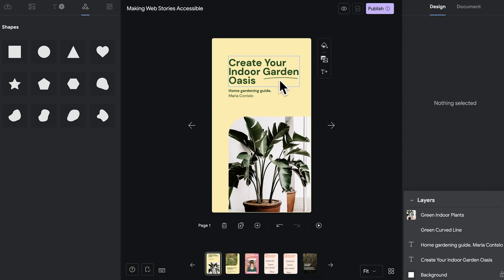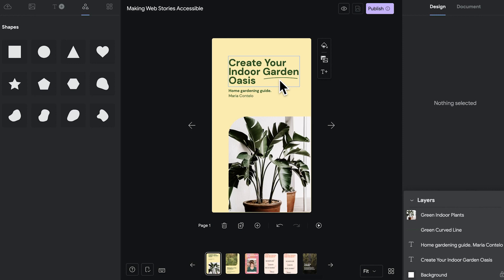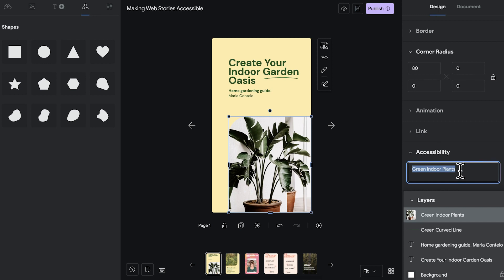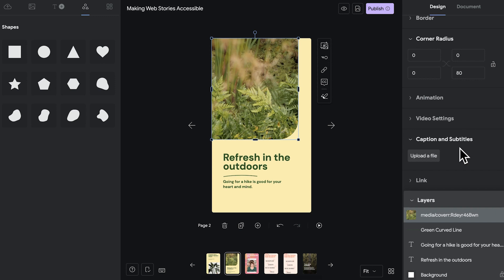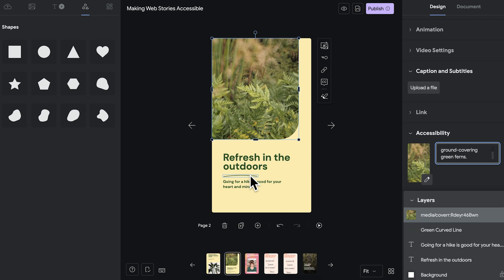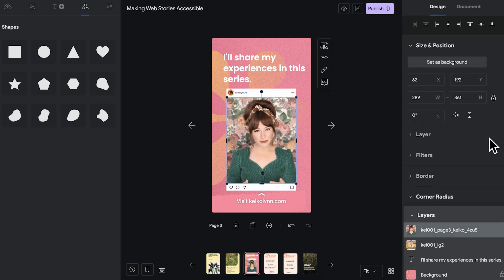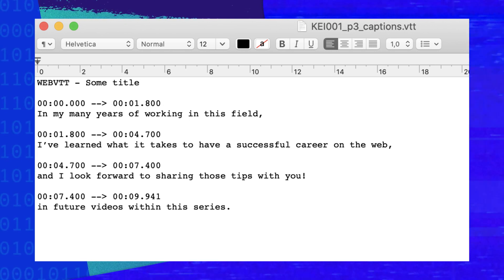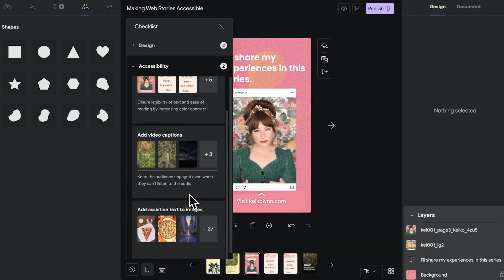Making Web Stories Accessible In Web Stories For WordPress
To make sure that everyone can read, listen, or watch your stories, you need to make them accessible. Learn how to use accessibility tools like assistive text and videos captions and how Web Stories for WordPress editor makes this process easier.

product: Web Stories - Plugin - Wordpress; re_ty: Publish;